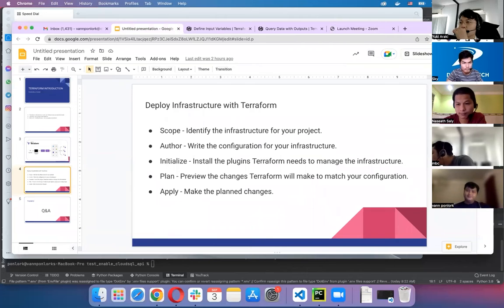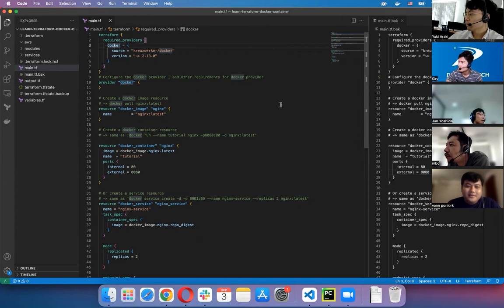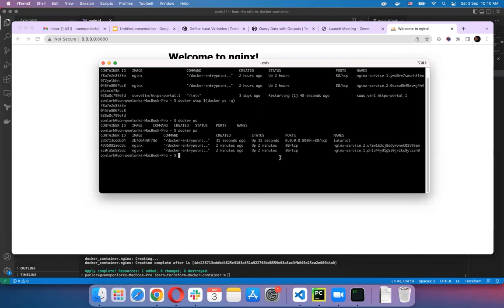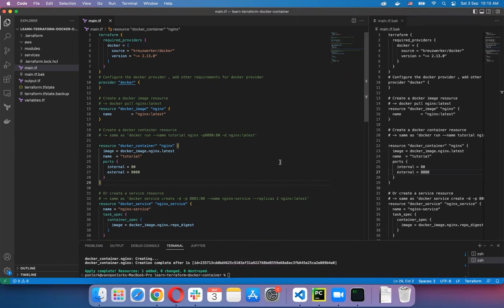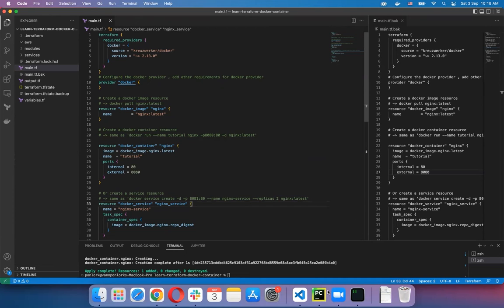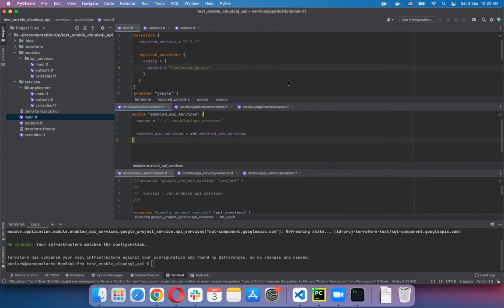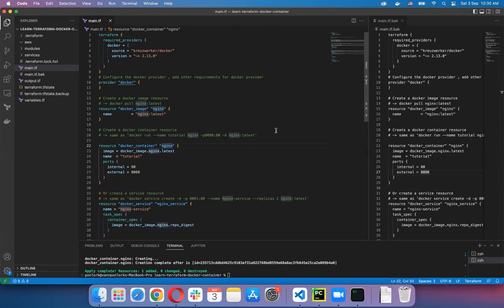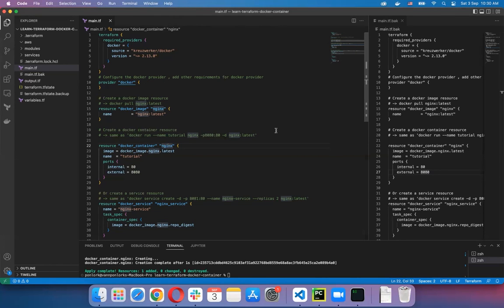Terra Form Introduction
Technical Week Presenation
Presenter: Ponlork
Title: Terra Form Introduction

Software developers use programming and design knowledge to build software that meets the needs of users. Typically, they will meet with a client who has a need for software to be developed, and then will build, test and deploy that software based on the specifications they have received.